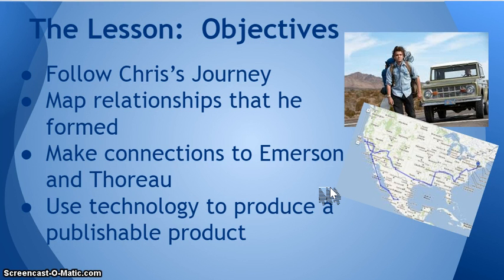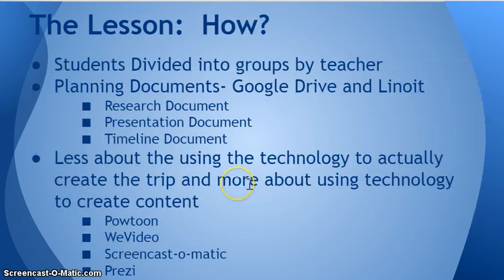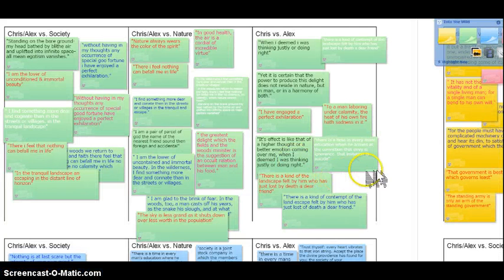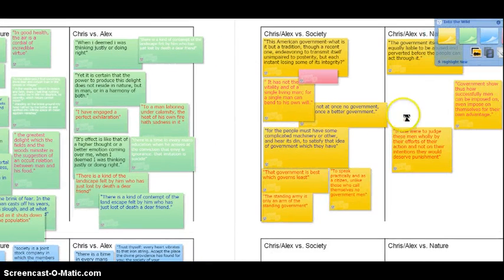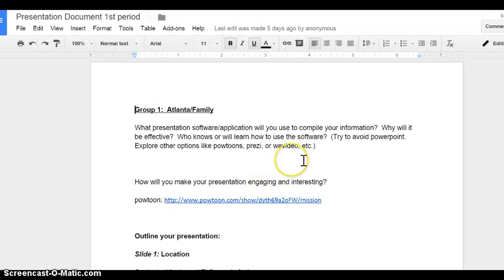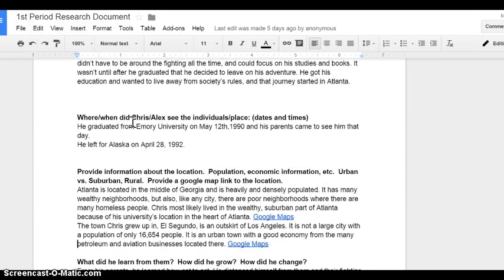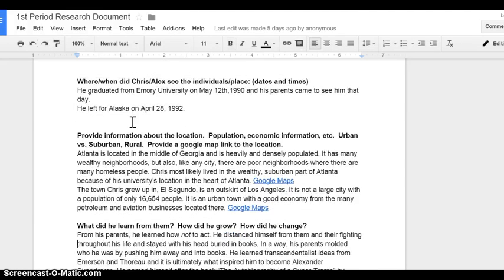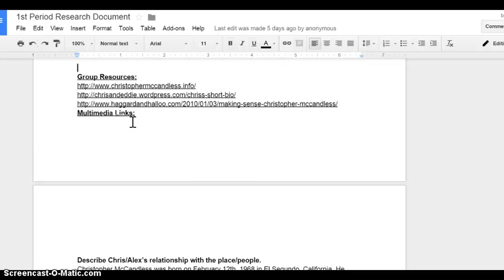Google lit trip project